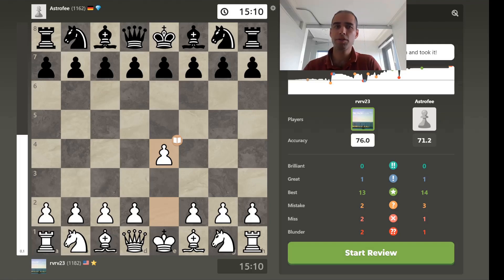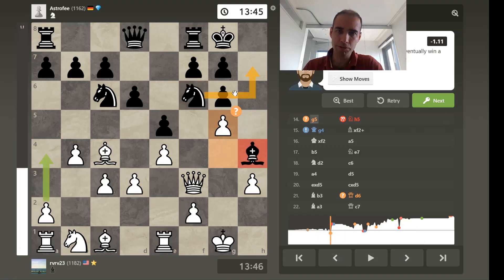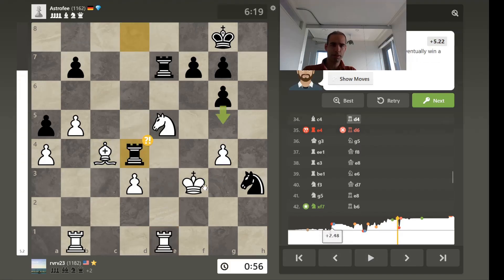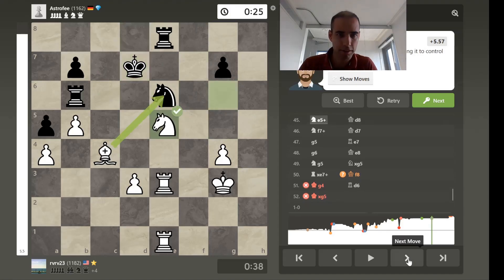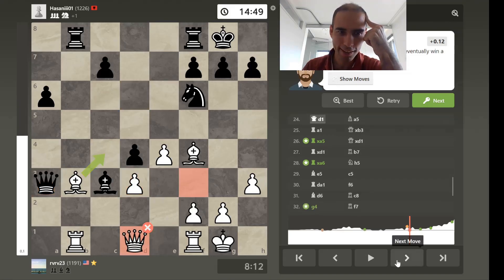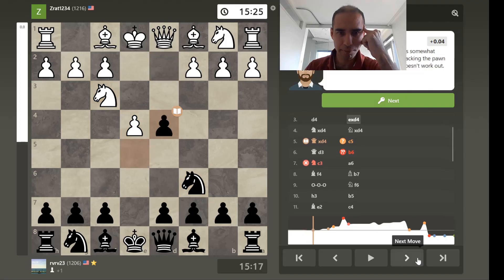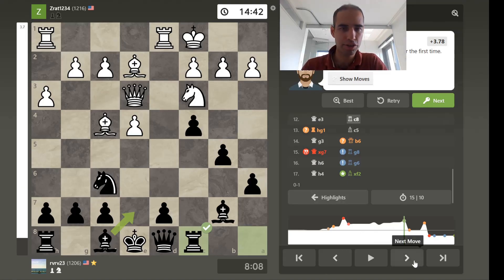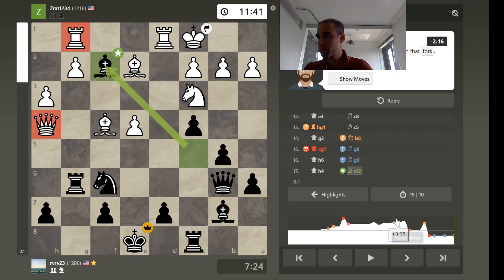Chess: Student Expose - Signs of Progress